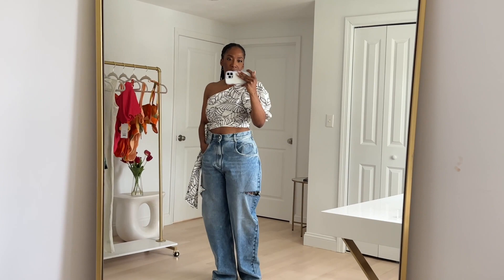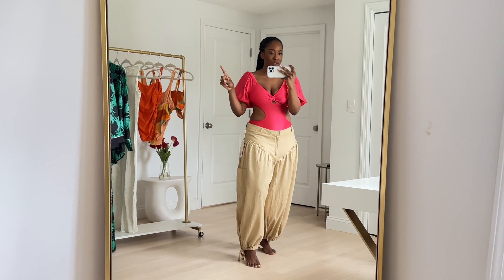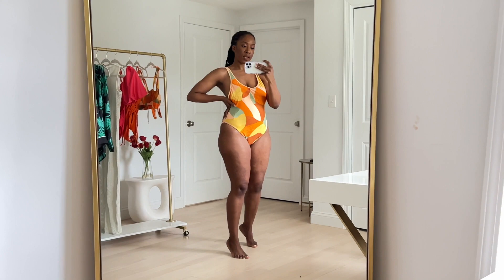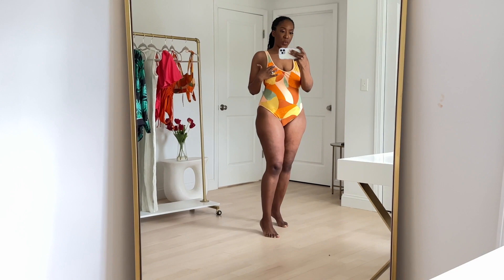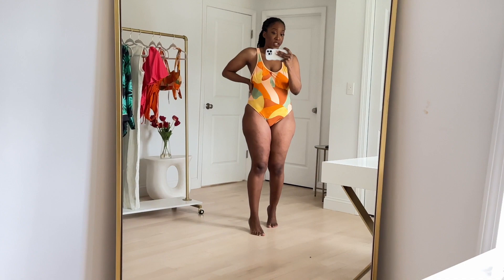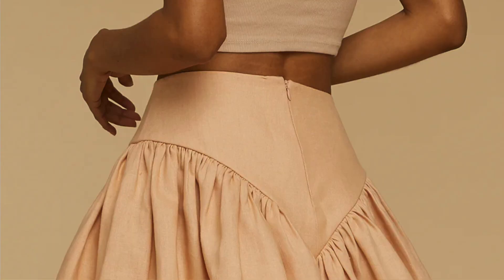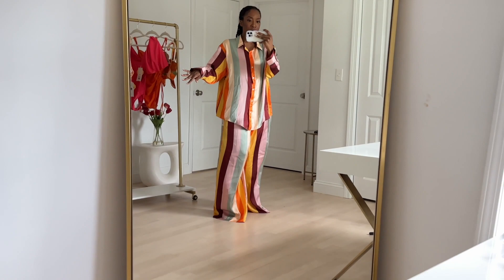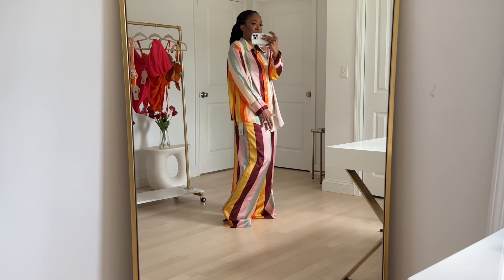Fe Noel x Target Try On Haul| The Cassan Edit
Hey y'all! As promised, the full haul from the Fe Noel x Target collection is here! This is for anyone looking for help with sizing, fit, and my thoughts on whether or not it is tall girl friendly! There are quite a few pieces that are still available and linked below. Enjoy!

Striped shirt
Striped pants
Pants tree shirt
Palm pants
Palm robe
Palm- bikini top
Orange swimsuit
Knit Coverup
One shoulder top
Coral swimsuit
Printed swimsuit
Knotted crop top
Printed mini skirt
High Rise pants